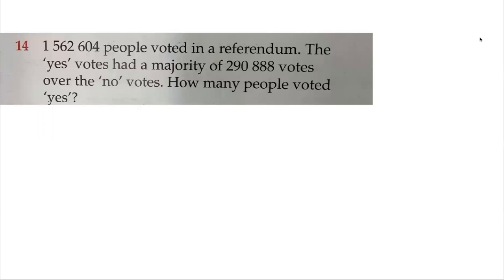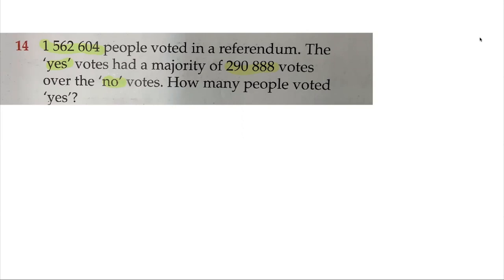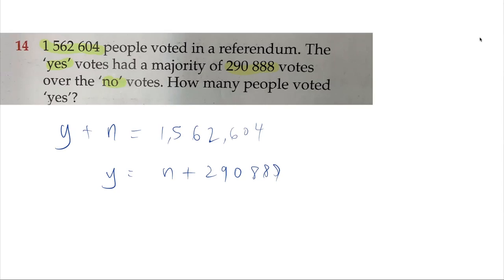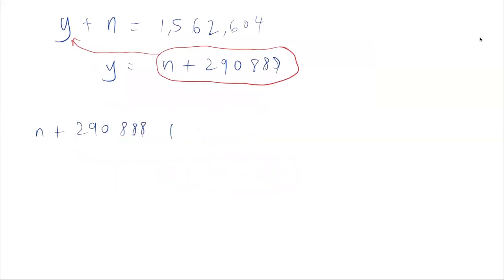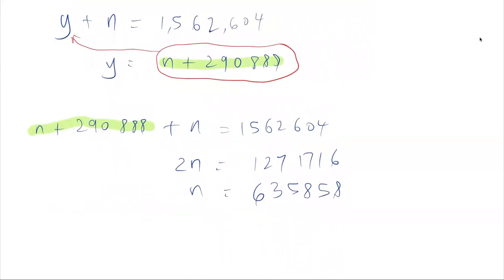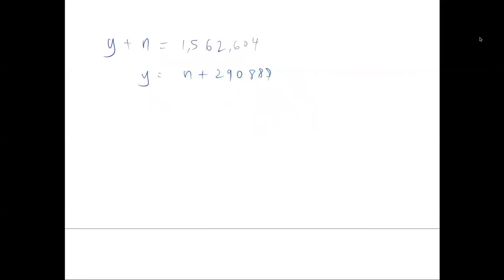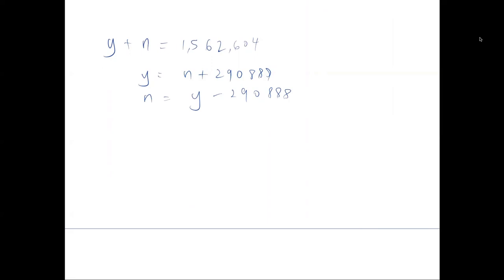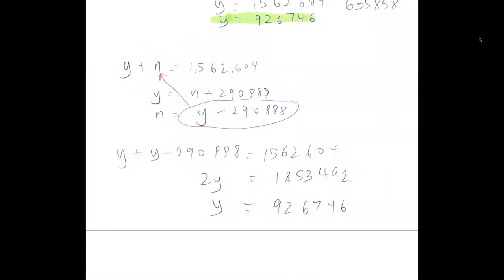Ex505# 14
Theta Ex5.05 # 14
Practical simultaneous equation example
NZ